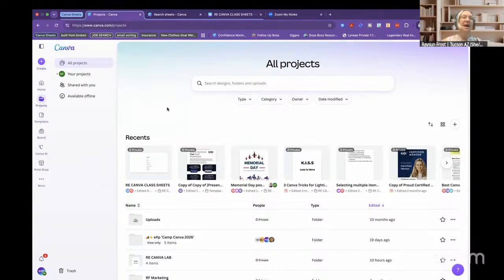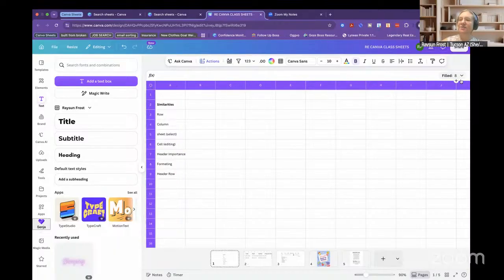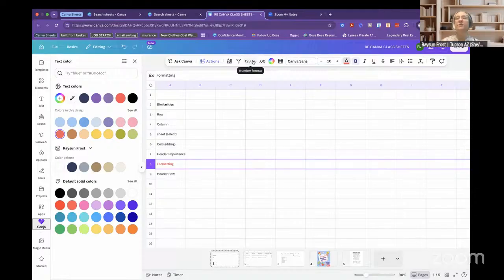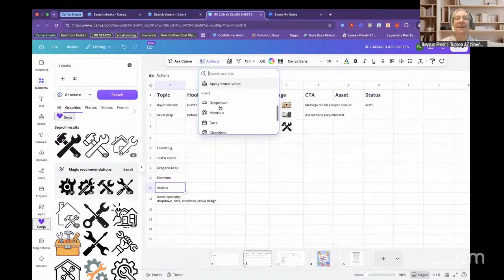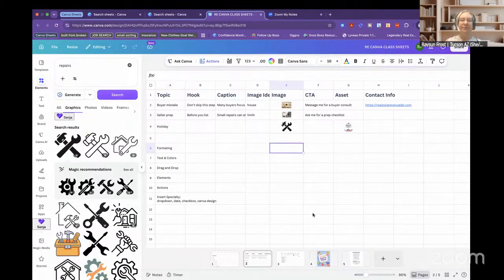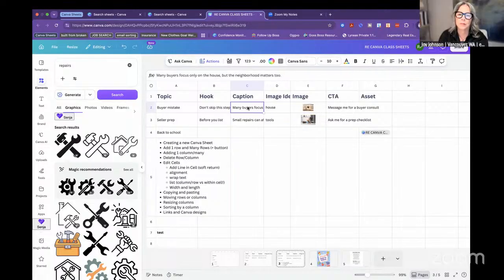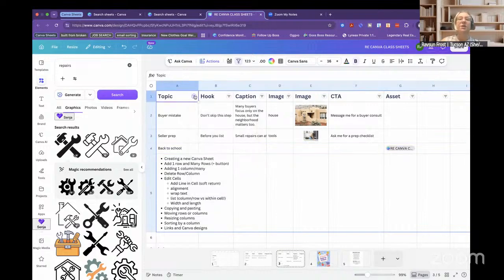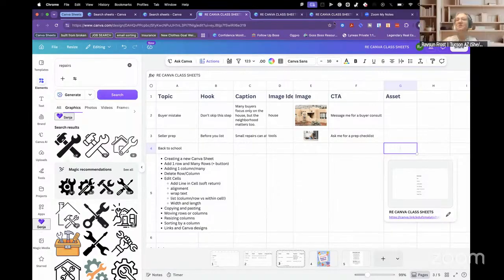Real Estate Canva Lab: Canva Sheets 101